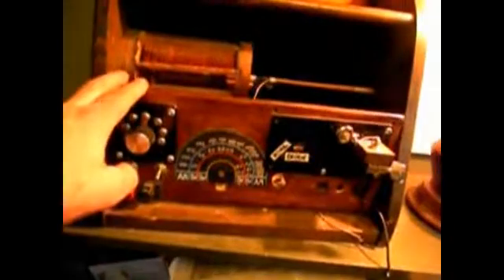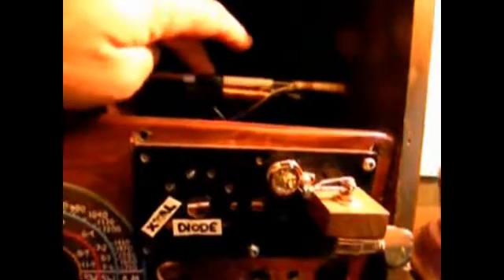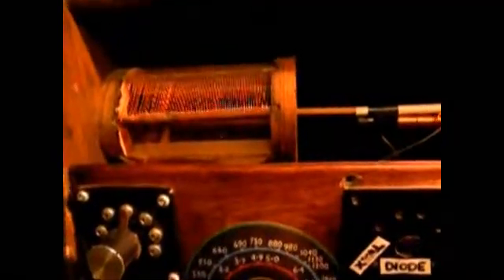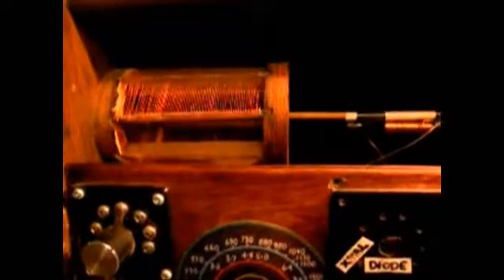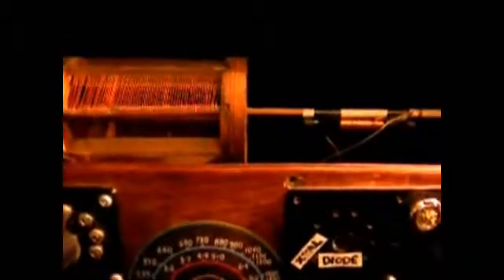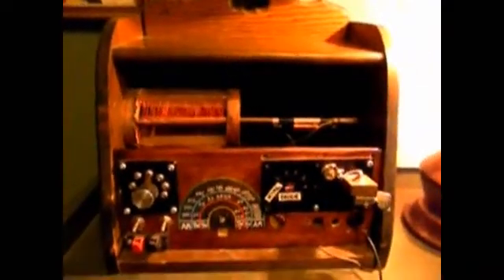Breadbox Crystal Radio Build.. Part 1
This is my months long upgrade to my breadbox crystal radio fixing some issues such as exessive hum on the shortwave bands when run through an amplifier I fixed the problem by shielding off the in34a diode and the three audio plugs I had tried to incorperate all 3 circuits to one plug but was faced with exessive hum so I  kept it simple by using three plugs to greatly reduce hum. I also replaced the original open air coil made of cheap plywood and plexiglass and made a new and cosmetically impoved piece carved from purple heart wood. Jigsaw blades were useless for cutting holes they got too hot smoked and didnt cut straight Three coil racks were made two for the crystal circuits and the other for the 2 tube regenerative circuit. I used a pair of 1T4 tubes running 1.5 volts for the filements and 45 volts for the plates  using a geared 3 gang 365 PF tuning capacitor tilted arond 45 degees so the gear is directly on top for the dial needle to mount on  Many radio builders go for the  1920s look with the big black knobs and all. I decided to go for a later 1930s to 40s period inspired by the classic DeForest Crosleys and Zenith shutter dials, Sears Silvertones. Several radios I grew up with listen to the Stones, Alice Cooper and all the oher rock and soul of  pre-disco top 40 radio. I will be making a colored tuning dial in the future.